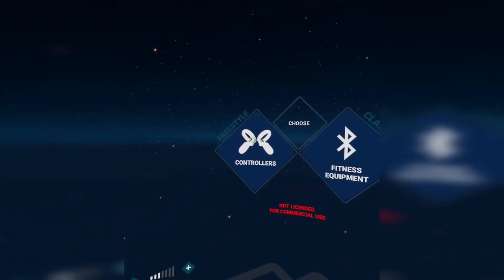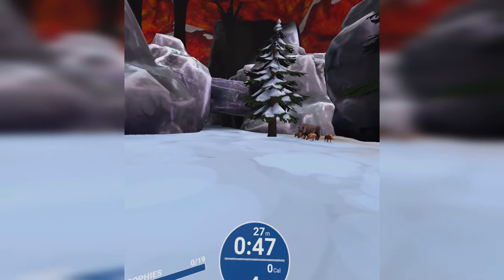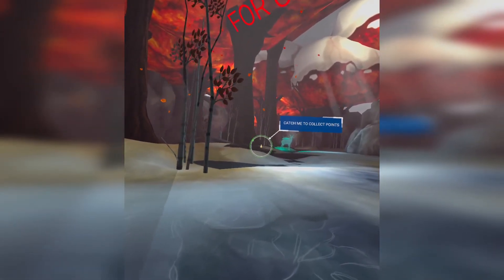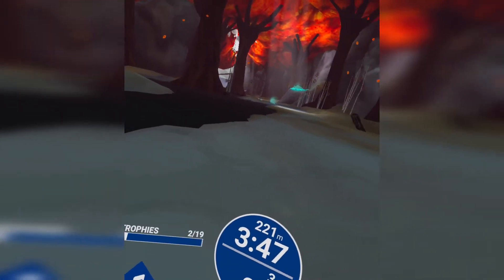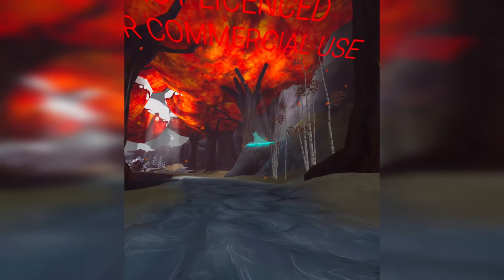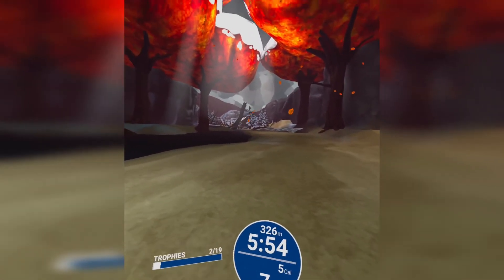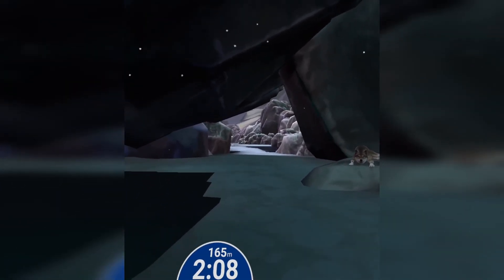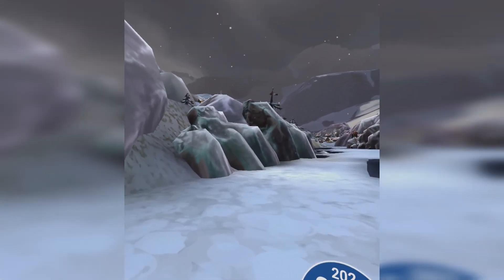Why Holofit is a Bad VR Fitness App for Me? (Oculus Quest 2)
Sharing my thoughts about Holofit by Holidia demo and why I decided not to buy the subscription and use this VR fitness app for my routine VR workouts.

I was initially excited having a running VR fitness mode and in some aspects it worked well than others I tried, but as a complete package it failed to deliver both in terms of immersion, workout motivation, visuals and fun experience in virtual reality.

Sorry for the bad audio, will be improved next time.